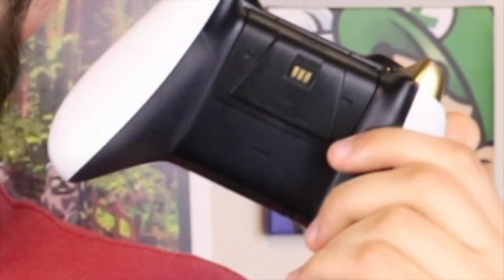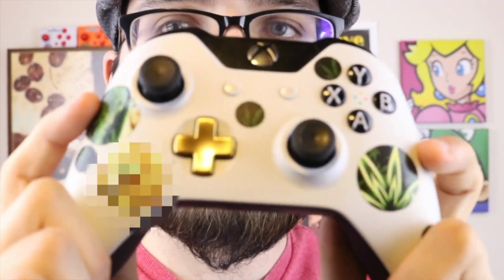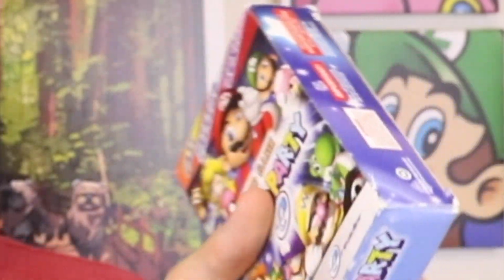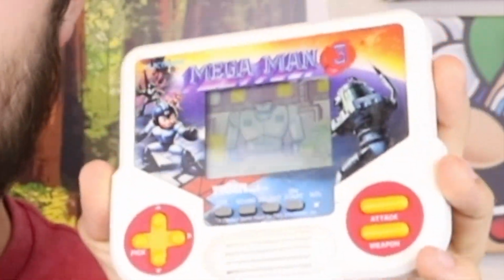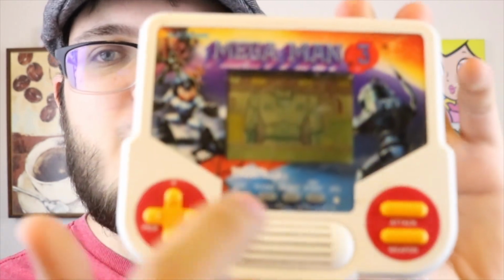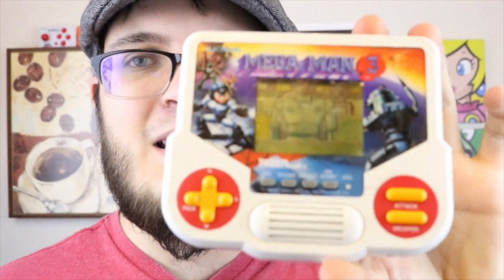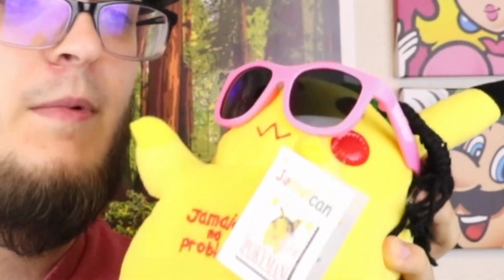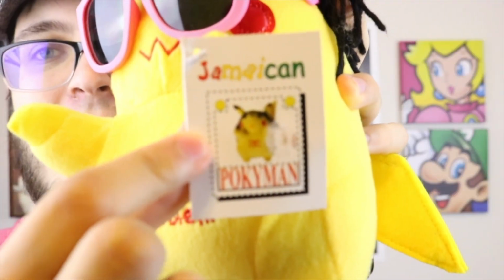The WEIRDEST Things in My Video Game Collection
I rarely do videos on my own collection itself, so today on Stuff We Play let's go over five of The WEIRDEST Things in My Video Game Collection!

Nightswim
 'A Crook Man's Eyes'

McVaffe
 'Badass Posse'

David Saks
 'Tuesday'

Additional Music from ''Ys IV: Dawn of Ys" and 'Super Smash Bros. Brawl'.